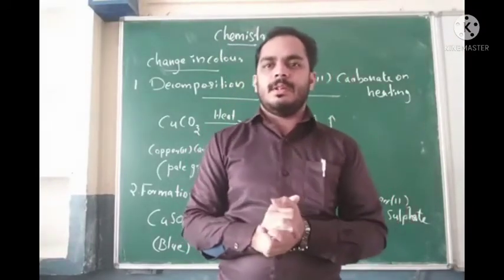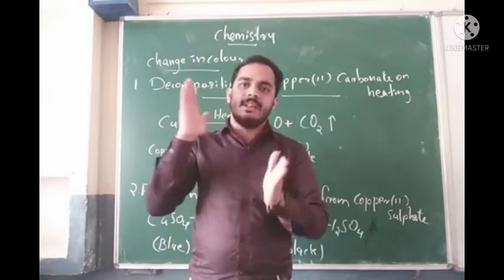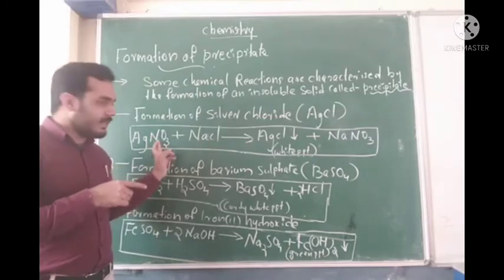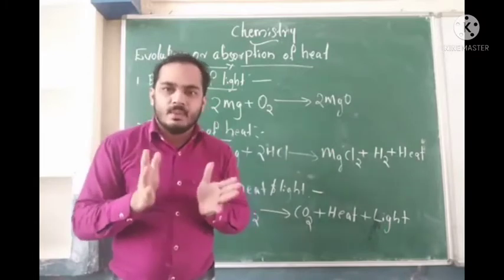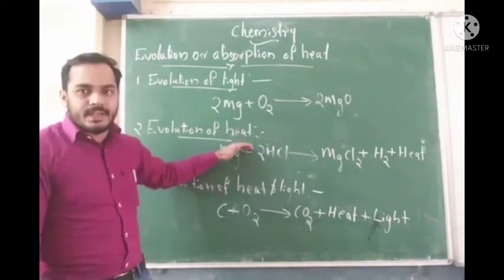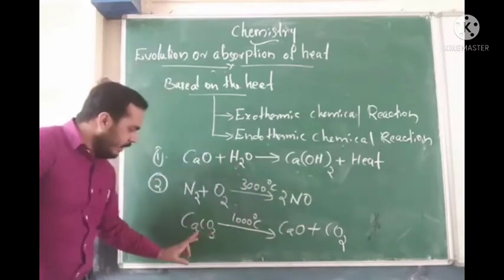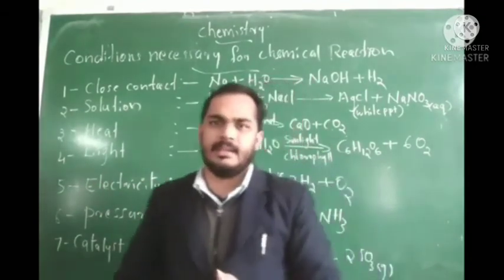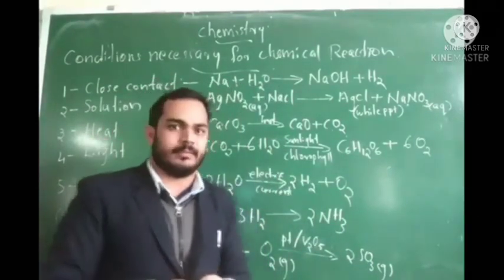Physical and Chemical Change